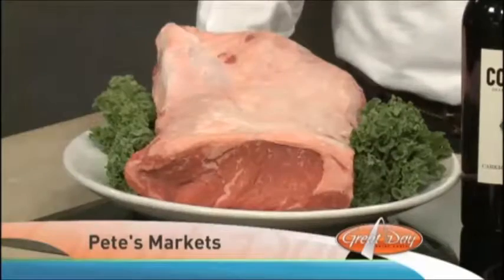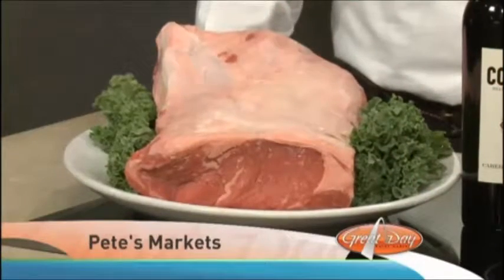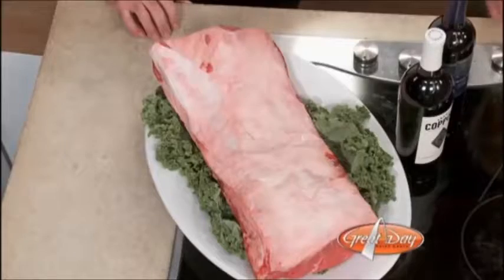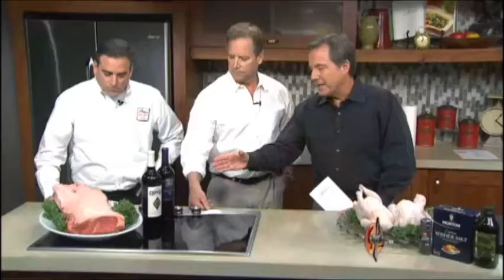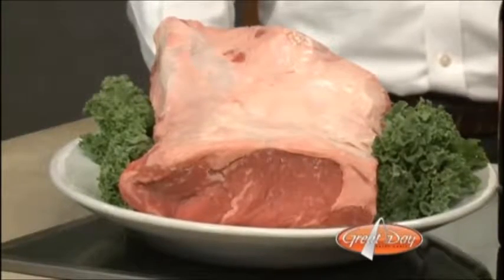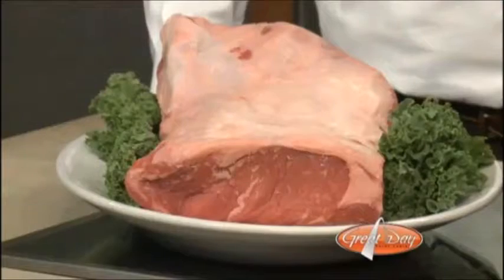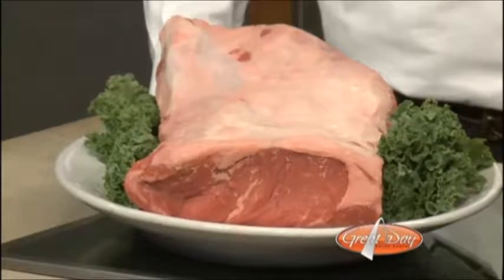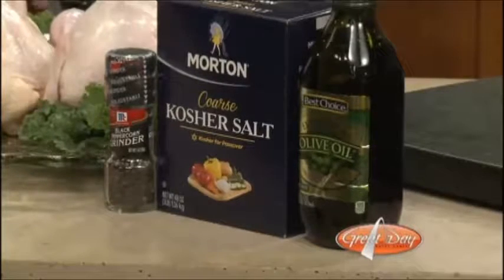KMOV Great Day St. Louis segment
Store owners Peter and Christopher Sarandos make an appearance on KMOV's Great Day St. Louis. They tell the story of the family business, showcase a Strip Loin Roast and promote TWO FREE Chicken Thursdays.